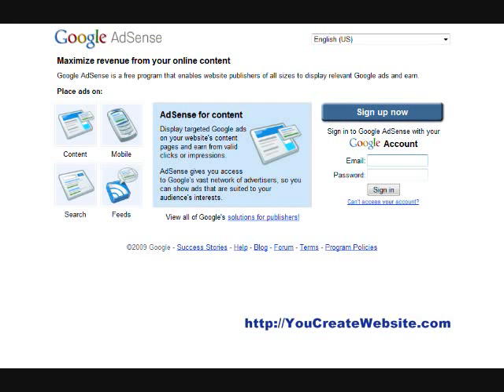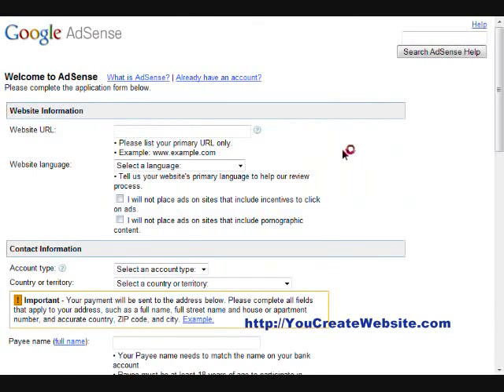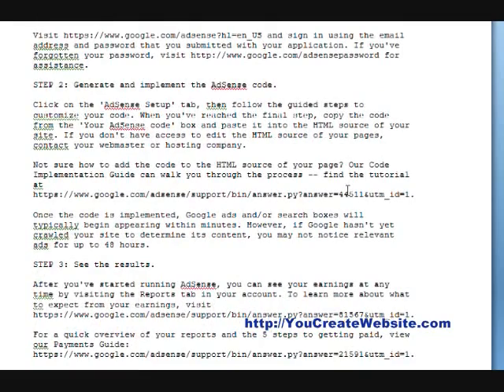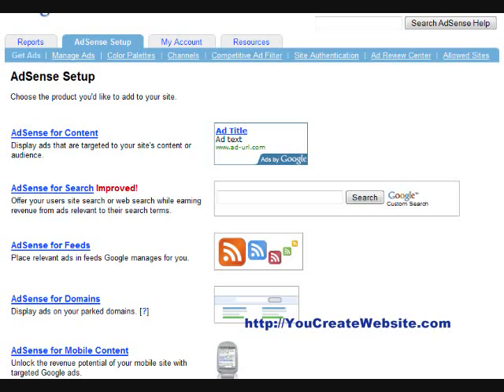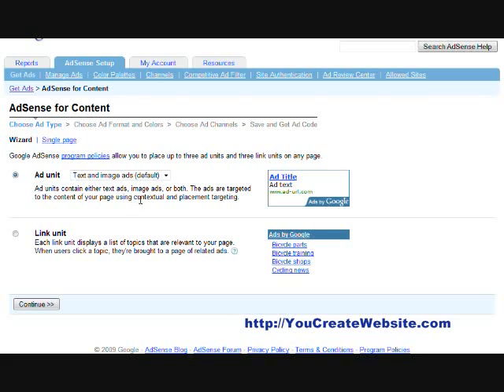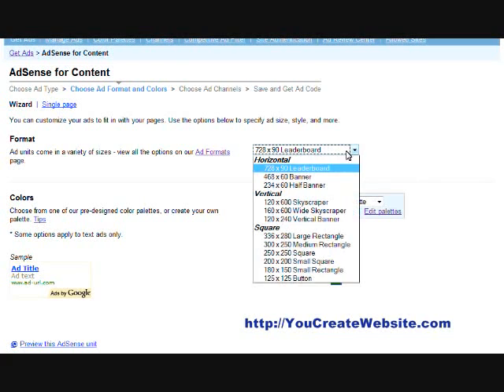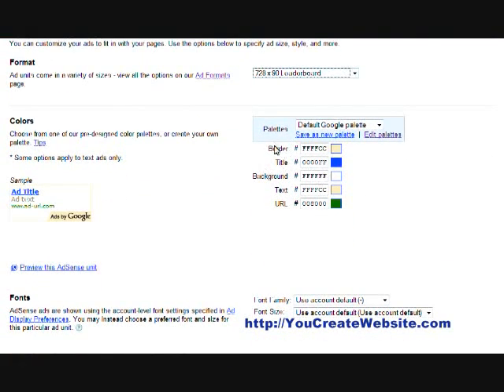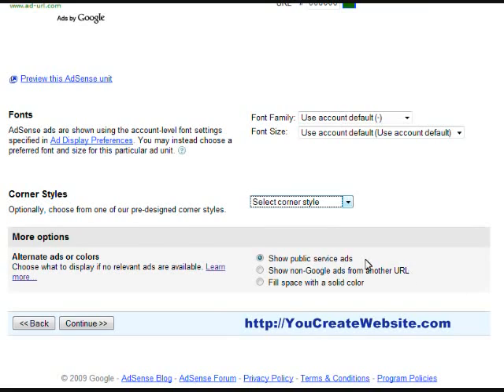Google AdSense How to Sign Up, Setup, and Use Effectively Part 1